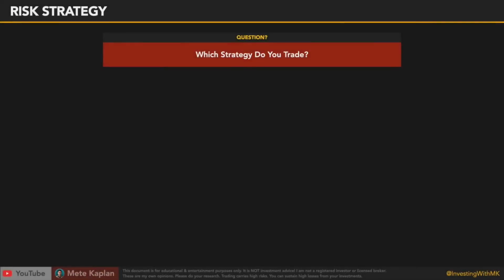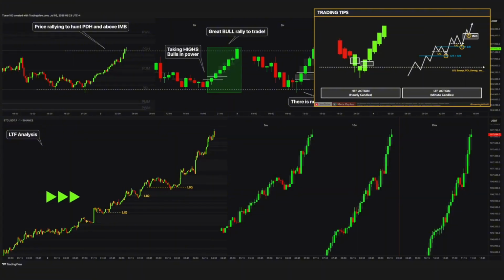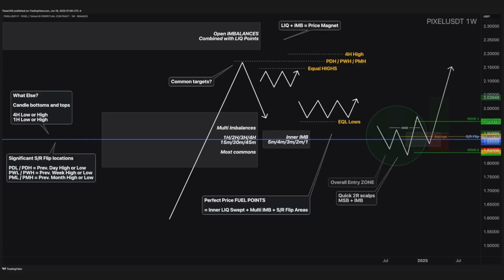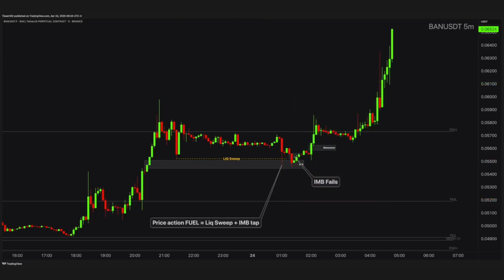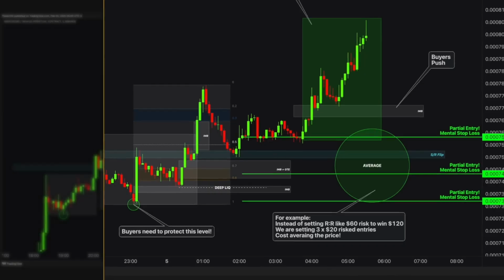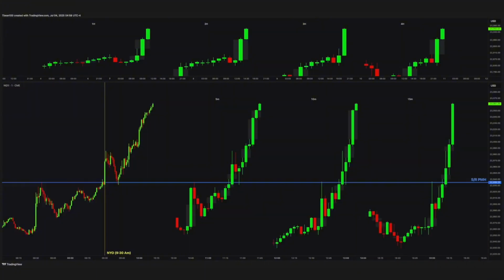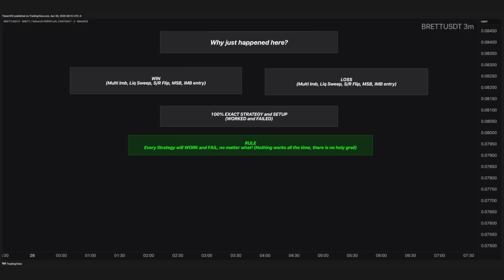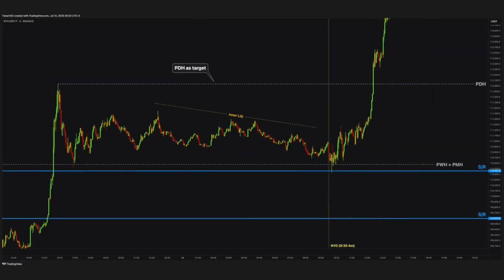中配12小时价格行为